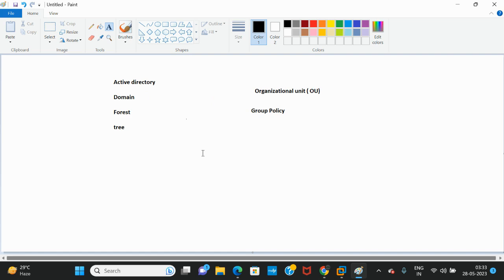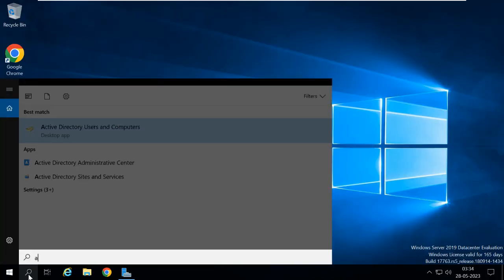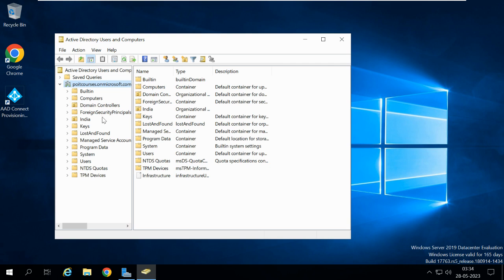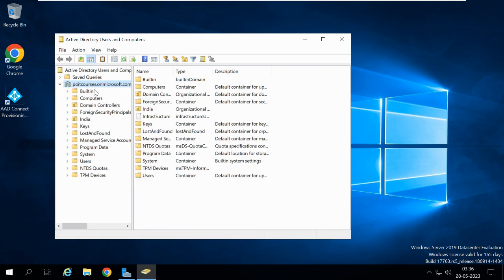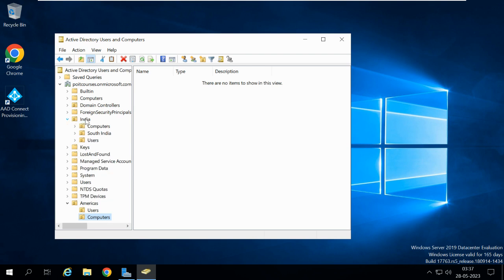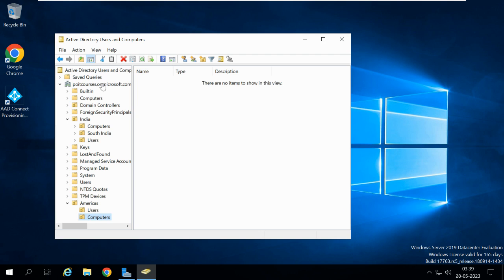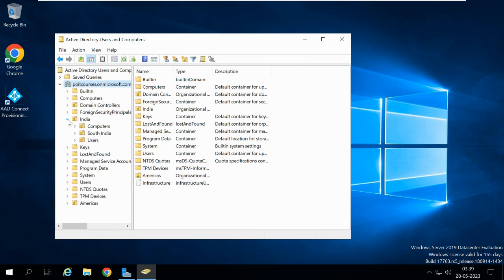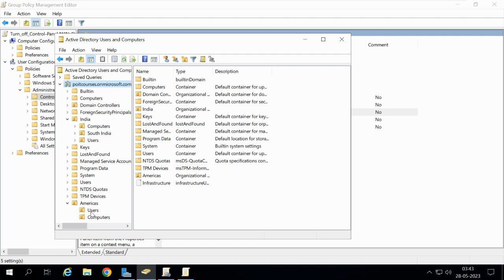What is Organizational Unit OU and Group Policy Object (GPO)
What is Forest ,Domain and Tree ?

An Organizational Unit (OU) is an container with in a Microsoft Windows Active Directory.
In the OU we can place users, groups, computers and organizational units.

OU is the smallest unit to which an admin can assign group policy settings.
If a organization contains several domains they can create organizational unit structures in each domain.

We can link the group policies (GPO) to all the objects (users and computers) in the OU.

What is Group Policy Object (GPO) ?
Group policy object is the collection of group policy settings with the GPO we can define what permissions the users can have.
We can apply group policy on domain and OU.